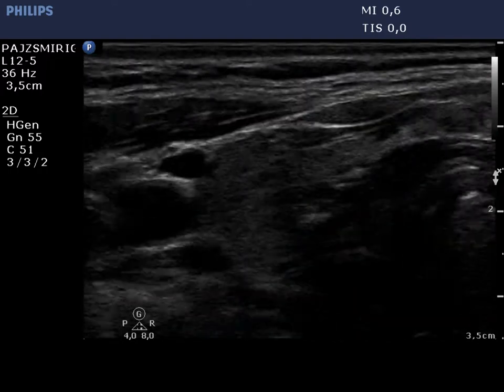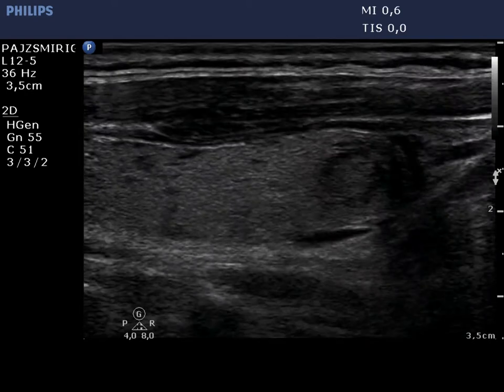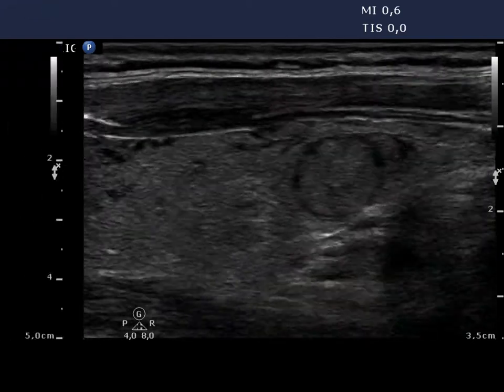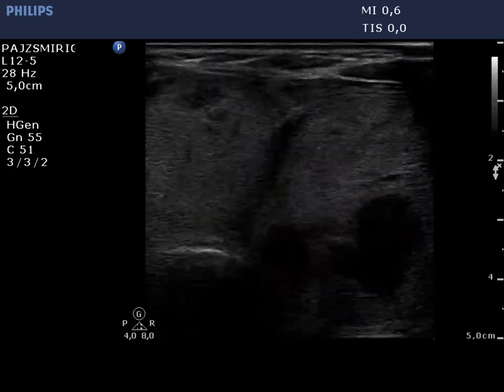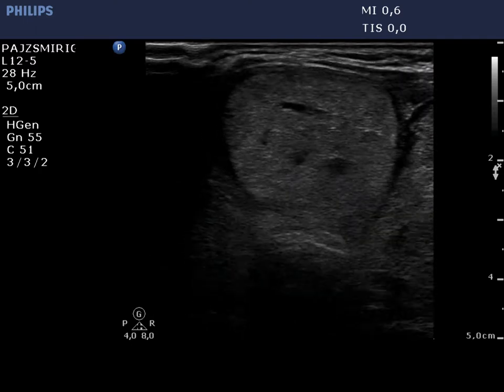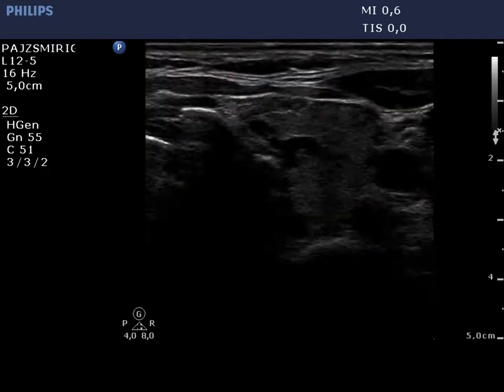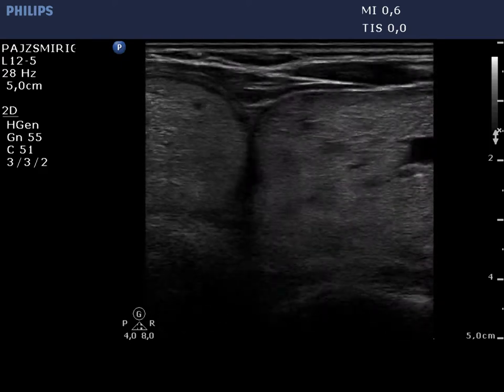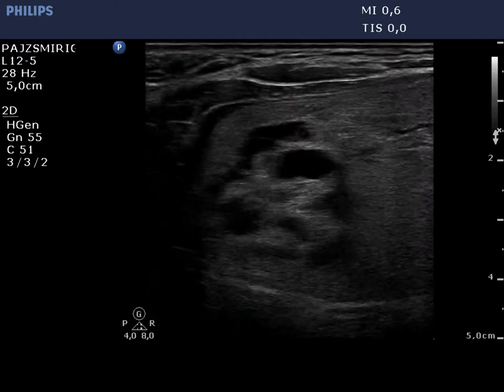Benign hyperplastic nodules - case 3